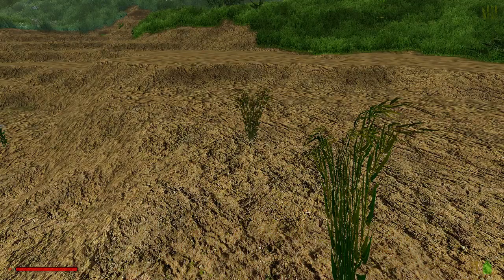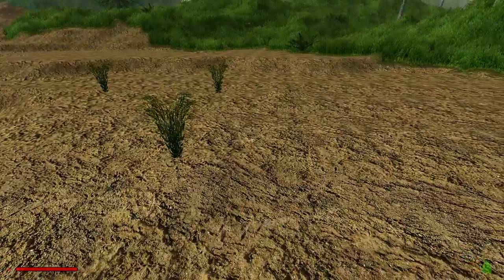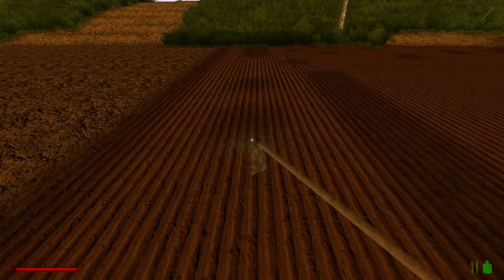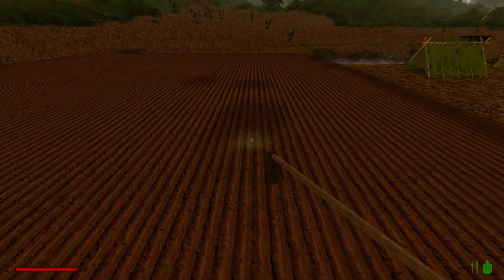Rising World - Tutorial/Let's Play - Episode 8 - Planting & Sowing!!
Welcome to "Episode 8" of my "Rising World" "Tutorial/Let's Play" series. In this episode, I plant some trees and sow some crops and start to shape up my land. I hope you enjoy this episode as much as I enjoyed making it for you. :o)